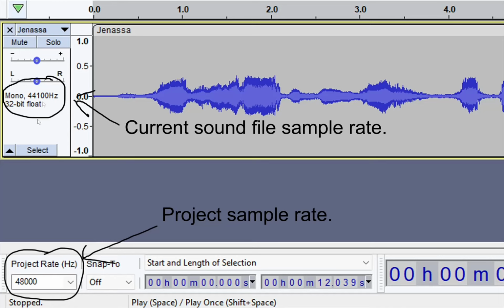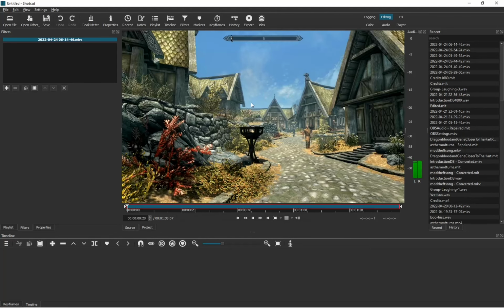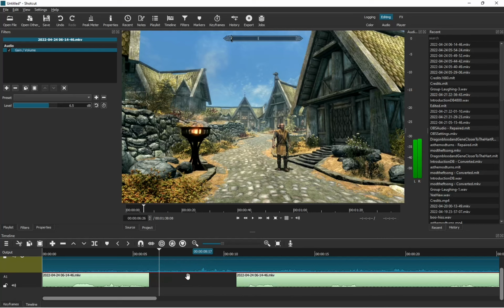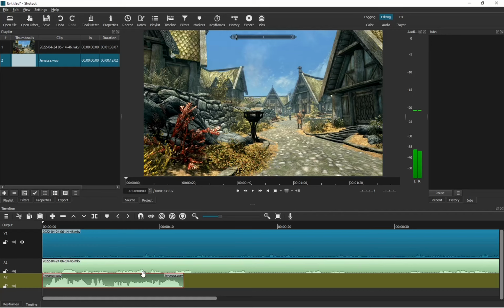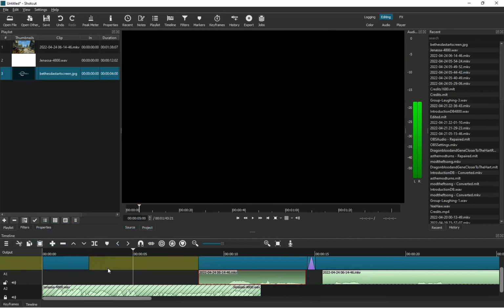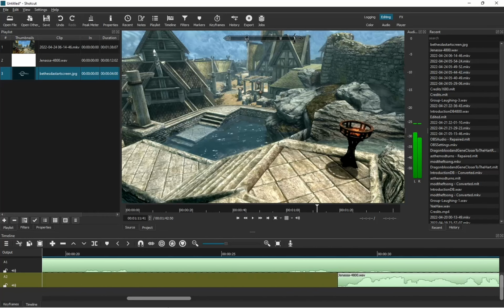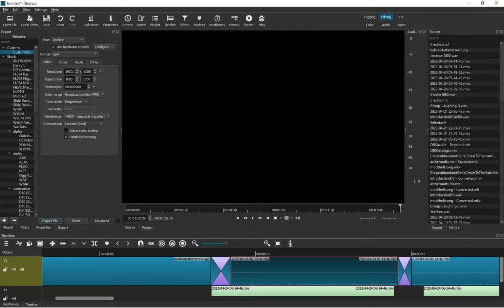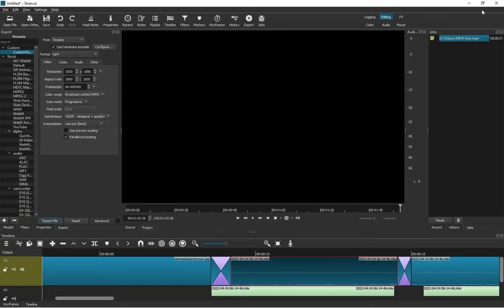Shotcut Free Video Editor | Complete Beginners Guide | Importing | Editing | Exporting Videos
Are you new to using OBS and the free video editor shotcut?  Have you been having issues with your videos?  This 14 minute beginners guide may contain the answers you are looking for.

We cover:
1. Syncing your video and audio files with the export settings in Shotcut. Very important.
2. Importing video and audio files into Shotcut.
3. Editing, cutting and splicing video.
4. The differences between using the delete key and removing sections of video and audio.
5. Using the ripple functions. ( Moving sections of video and audio tracks in a way they do not become un-synced with the other tracks.)
6. Copying and pasting audio or video into tracks.
7. Adding images to videos
8. Adding filters to audio or video tracks.
9. Adjusting the volume of audio tracks.
10. Adding additional videos into a video
11. Creating a custom video mode for projects.
12. Creating a custom export preset.
13. Export settings.

Special thanks to Audacity, OBS and Shotcut.

Dragonblood